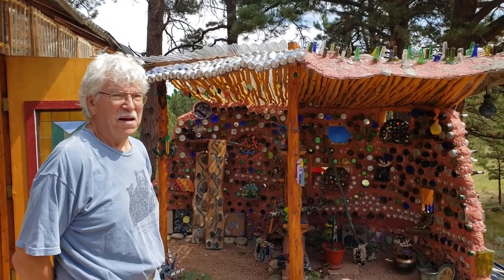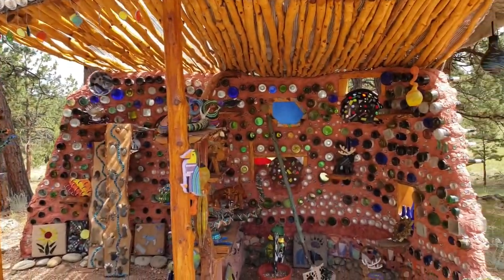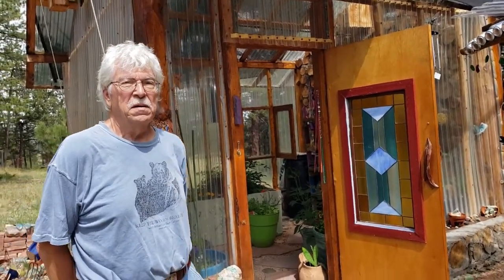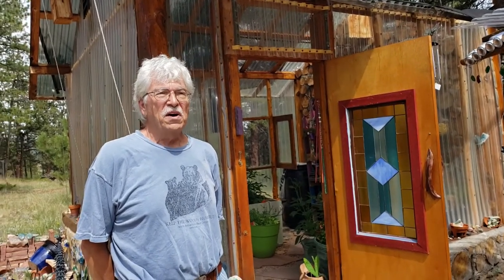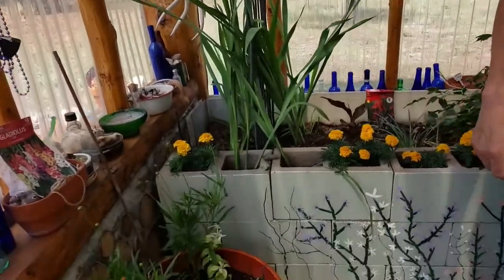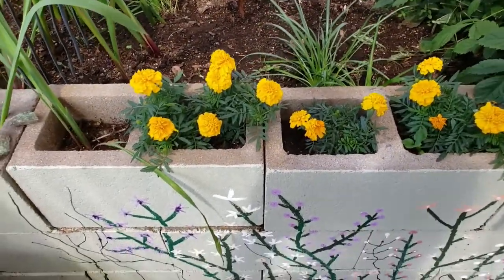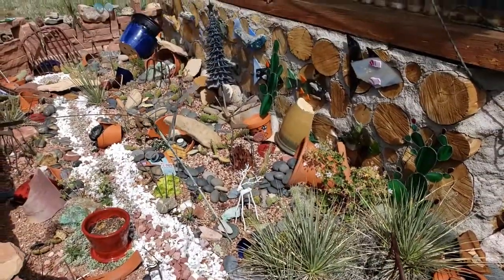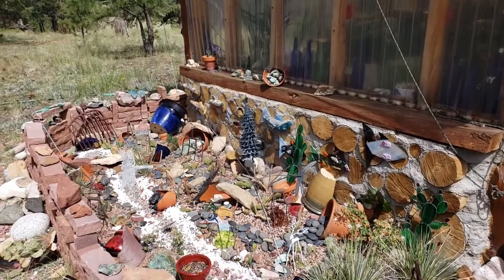Sam Arnold Video 2: Bottle and Cordwood Greenhouses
This second video will look at the art and beauty of creating a greenhouse.